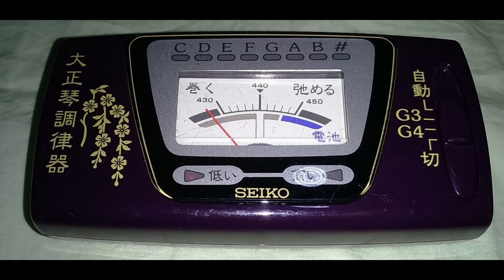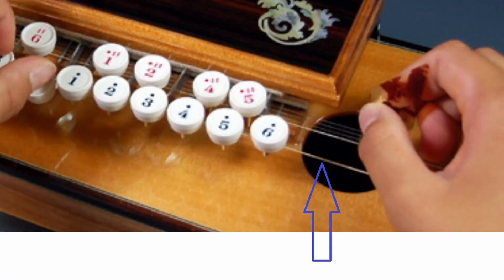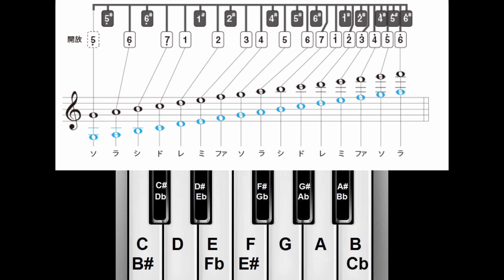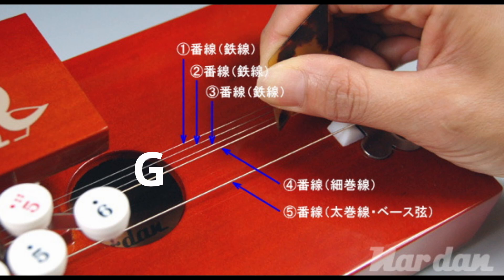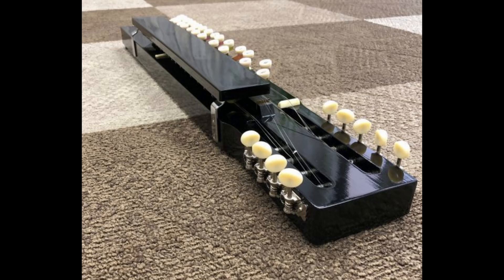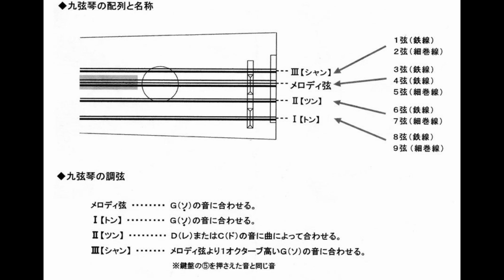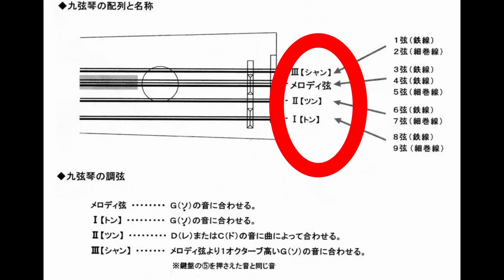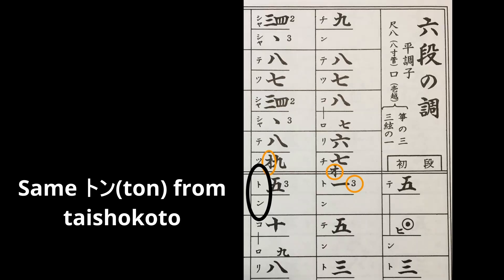Taishokoto Tuning Tutorial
A tutorial on tuning taishokotos. I go over the specifics of tuning a 5 string and a 9 string, but I cover what you need to know to tune a taishokoto of any string count.

In addition I cover how the keybed is essentially a piano, thus we already understand the scales and basic music theory behind the device.

If you are tuning a taishokoto with old style pegs instead of guitar pegs, you will need a zither tuning wrench.